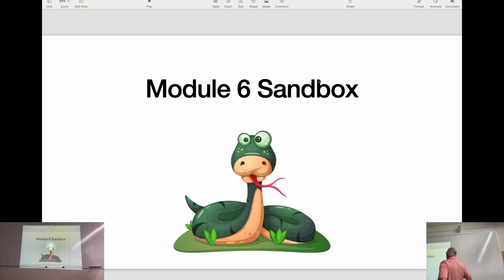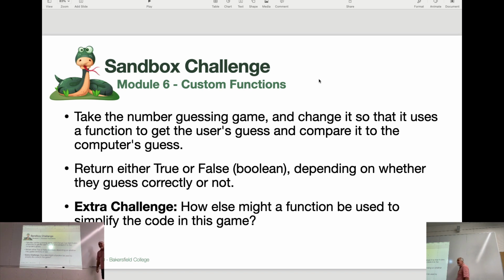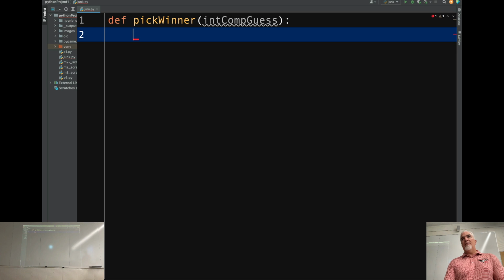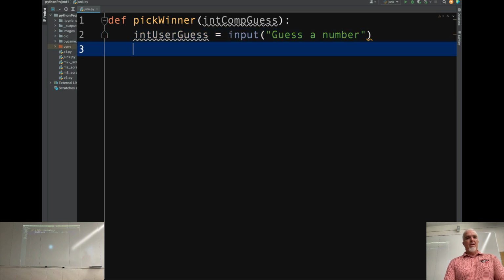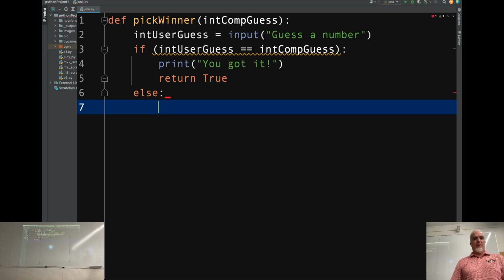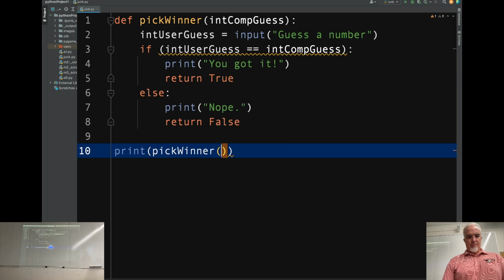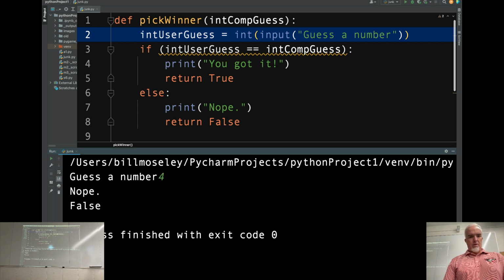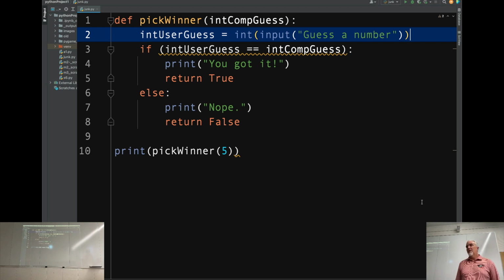Python - Module 6 - Sandbox 6 Explanation (Fall 2023)